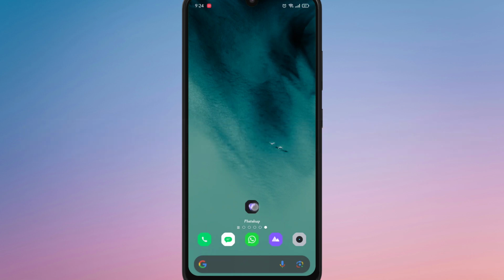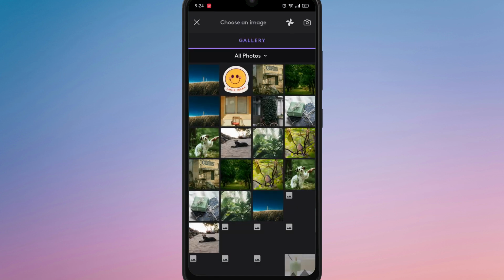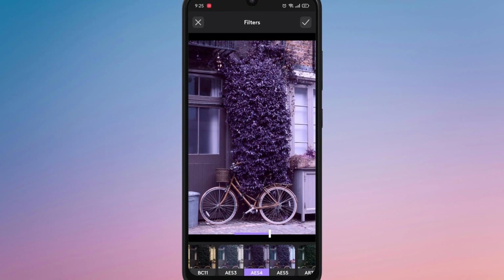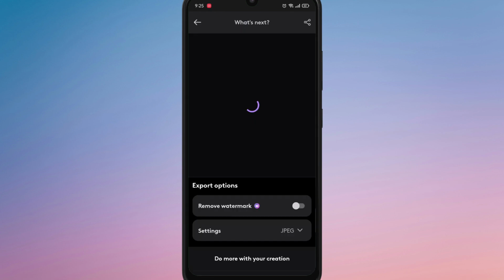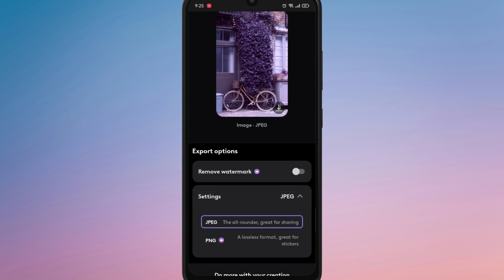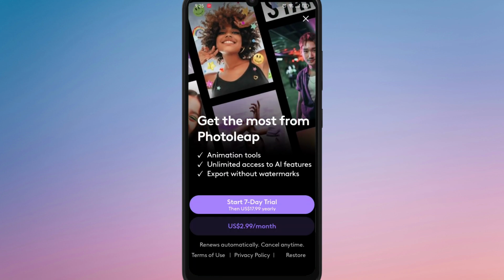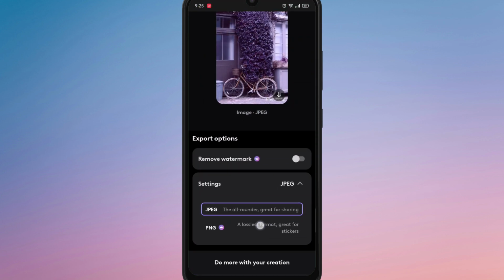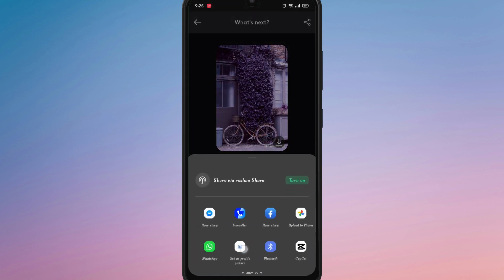How to Save and Export Photos from Photoleap 2025?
Want to learn how to save and export photos easily using Photoleap? This step-by-step tutorial will show you how to save your edited photos in different formats like JPEG or PNG and export them directly to your device’s gallery. You’ll also learn how to share your photos instantly on social media or cloud storage apps right from Photoleap. Whether you’re a beginner or an experienced editor, this guide covers everything you need to know about saving and exporting photos with high quality and the best settings. Follow along to master exporting your beautiful edits and never lose your work!

Leave your questions or suggestions in the comments below!